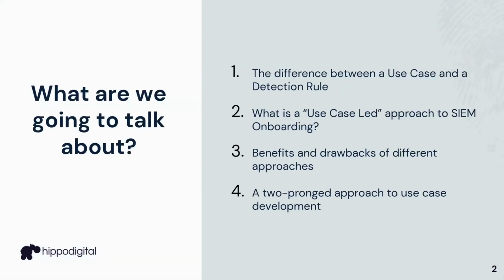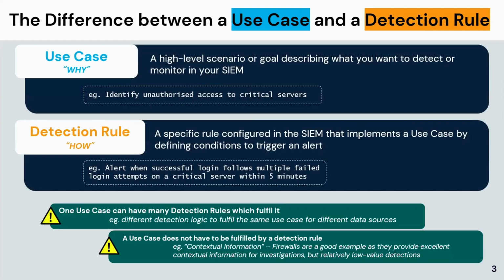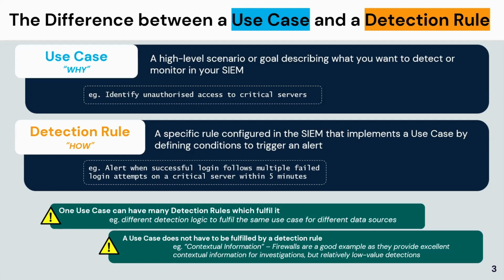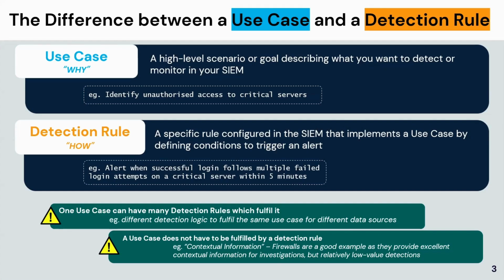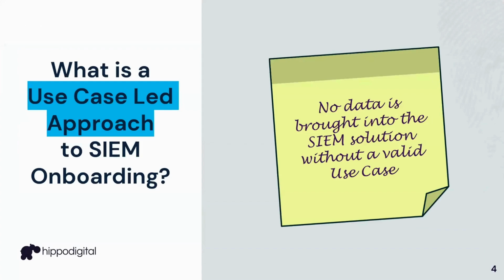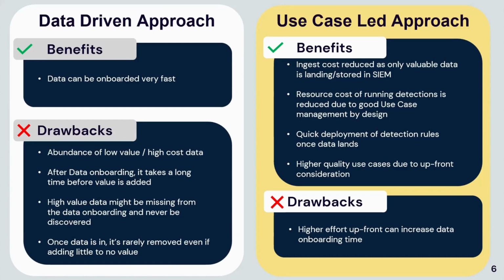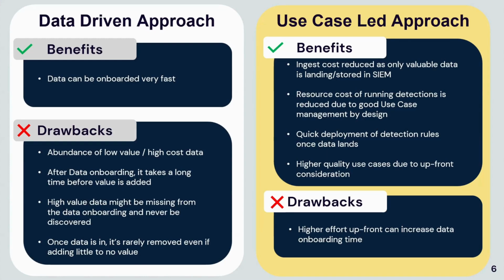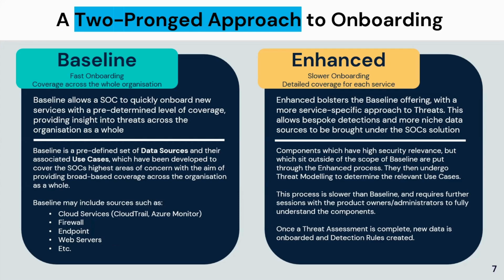Use Case Led Approach to SIEM Onboarding - Rose Ireland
Rose Ireland talks about Use Case Led Approach to SIEM Onboarding, during our June 2025 Monthly Meetup.